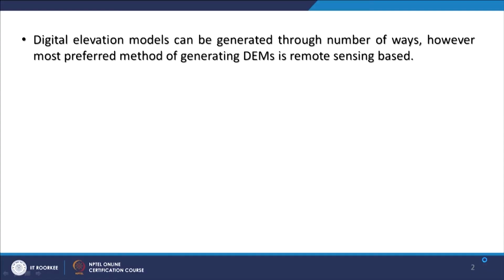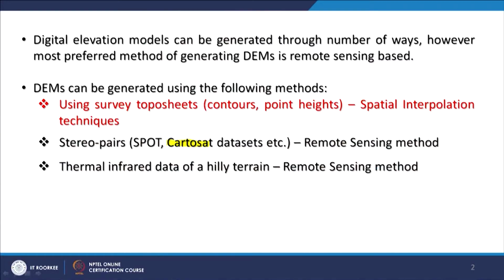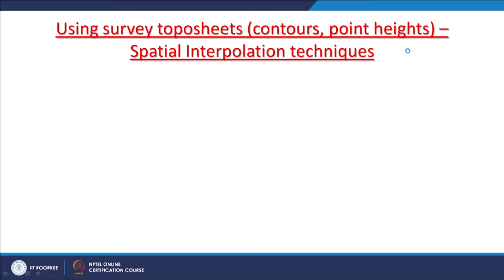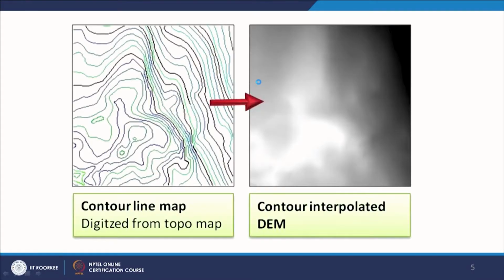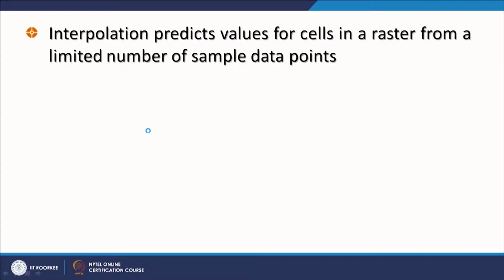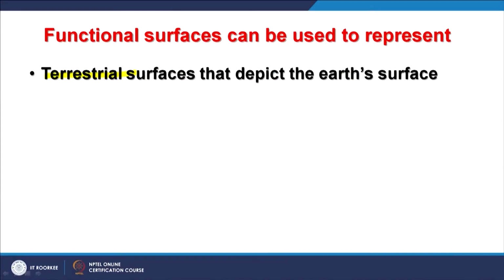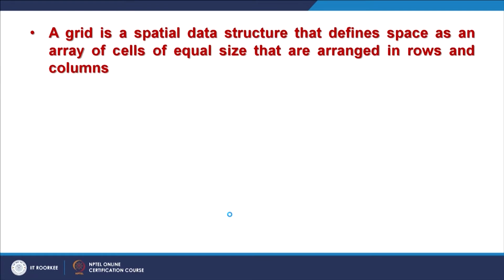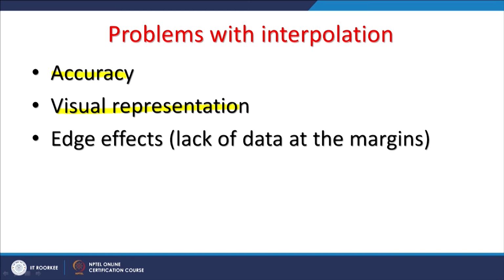Lecture 36 : Various techniques to generate digital elevation models-(1/3)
In this lecture, we are studying about Various techniques to generate digital elevation models- (1/3)